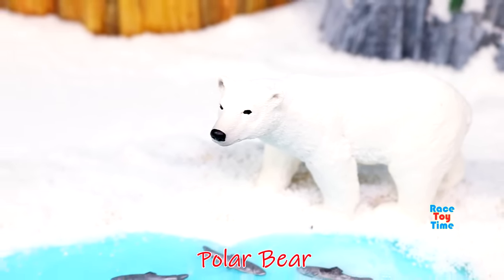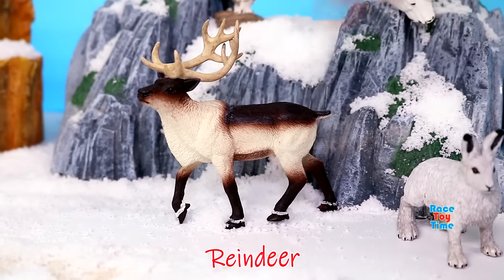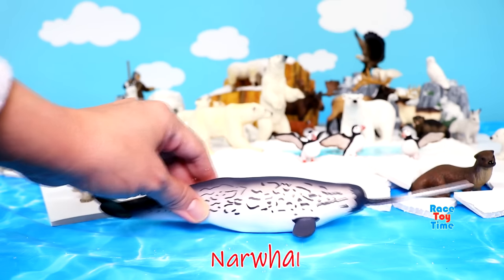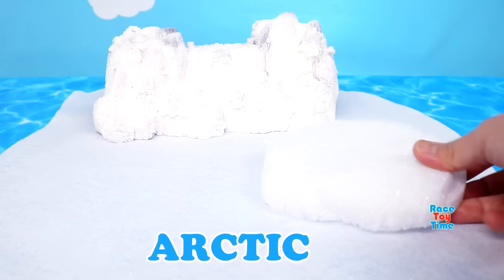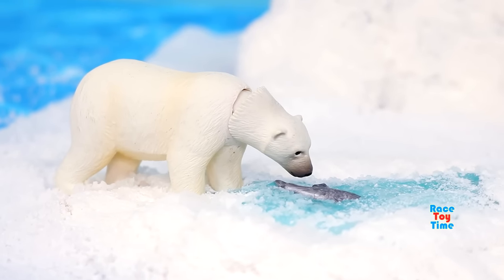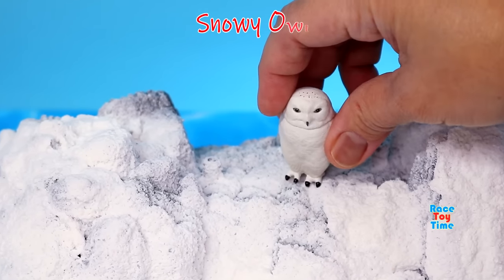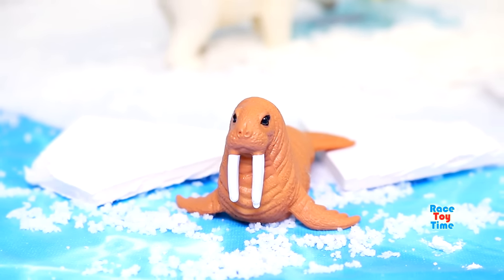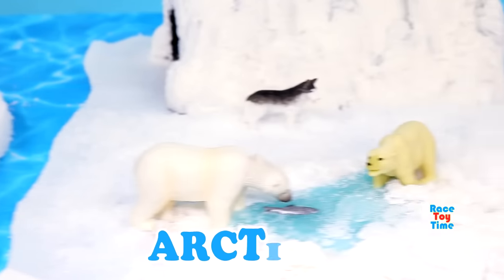Fun Arctic Diorama - Polar and Tundra Animal Figurines